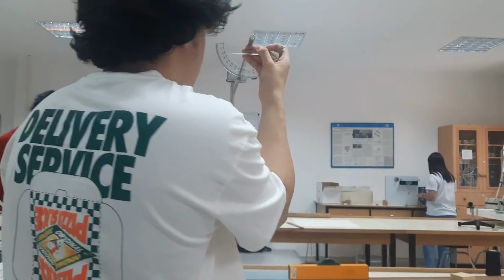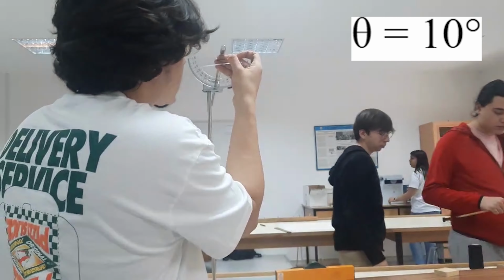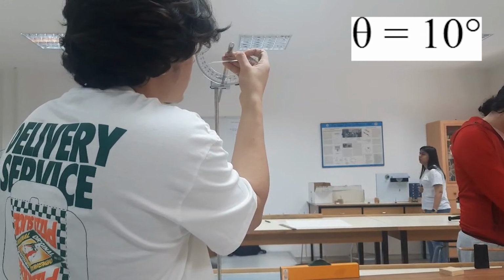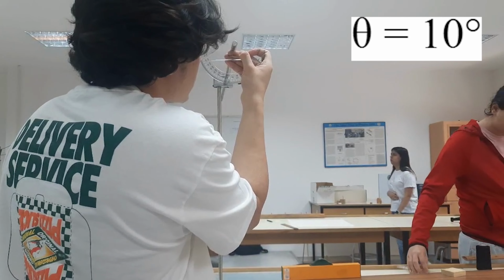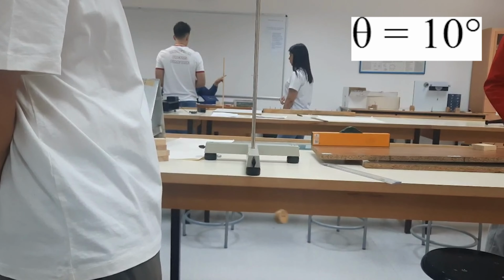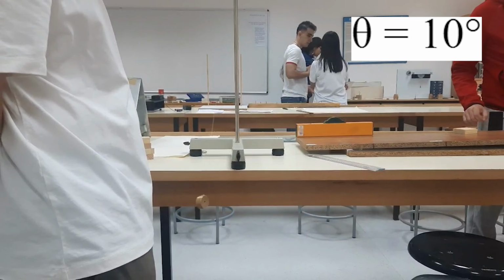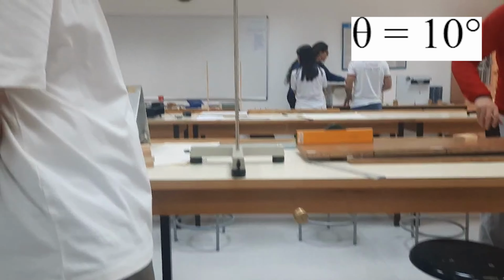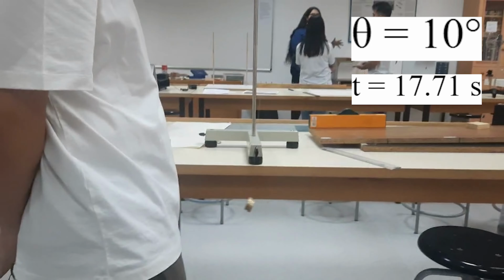Bilkent University PHYS 101 Lab Experiment